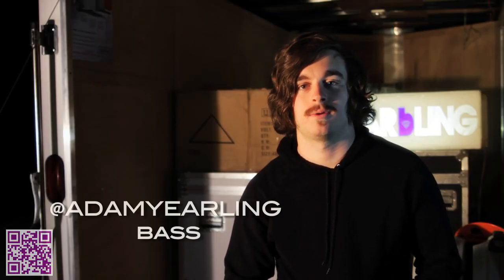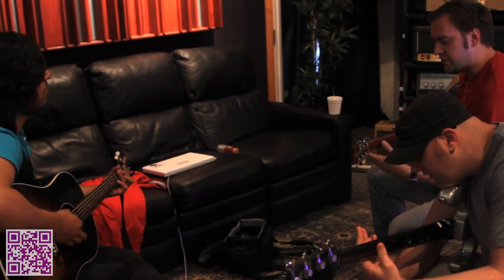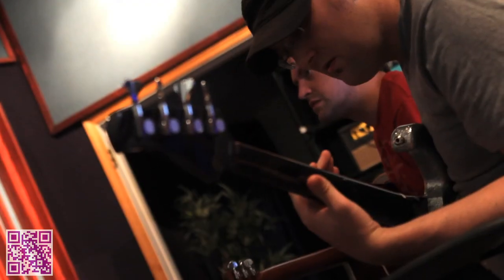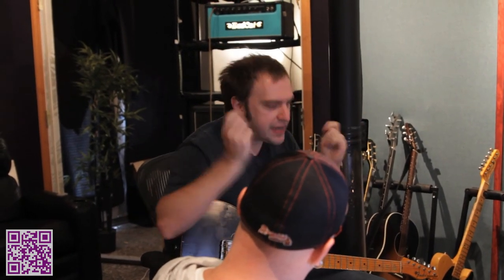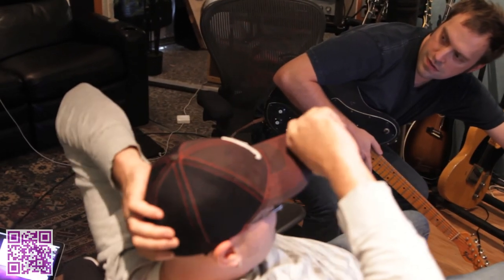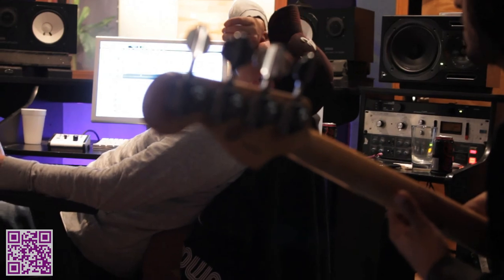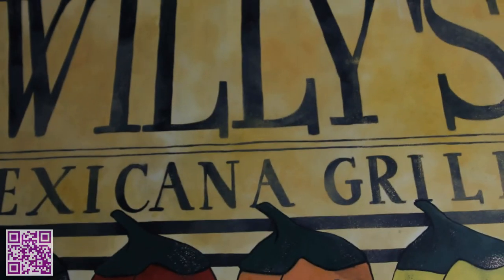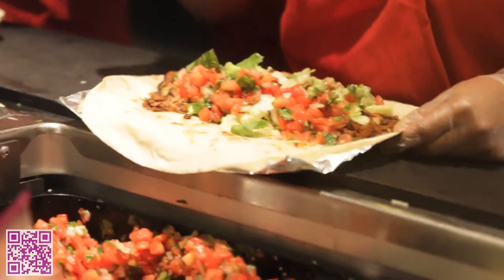Yearling TV - Episode 3 - Miracles and Moustaches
Episode 3: Explore the preproduction process of the Yearling song 'Miracle' at Vintage Song studio with hit producers Zack Odom and Kenneth Mount!

Filmed by Adam Puckett, Seth Titus, and Sid Menon.
Edited by Sid Menon.